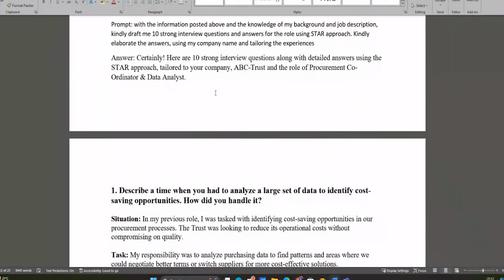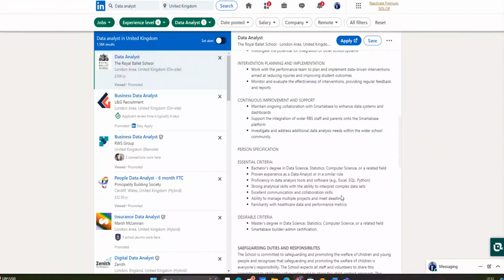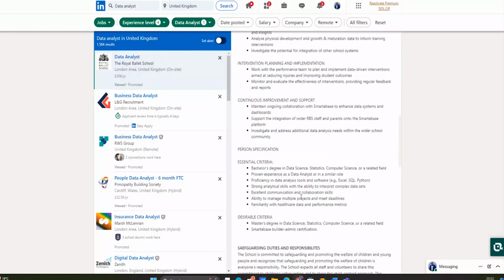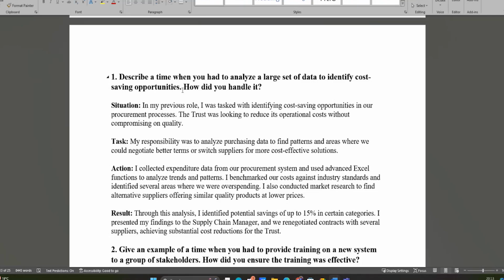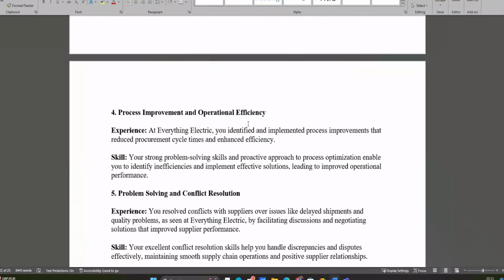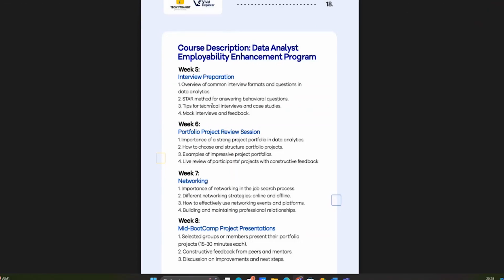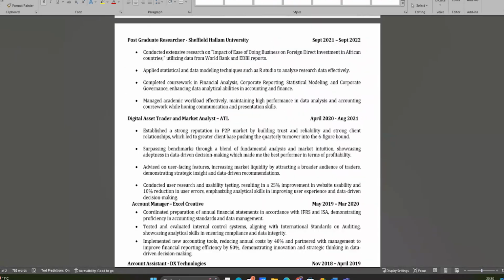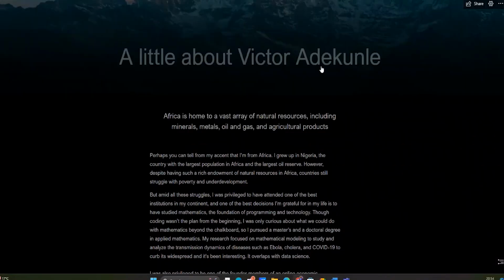How can I prepare for a Job Interviews?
Master you interview section using the STAR Method

In this video, we’ll show you how to maximize your interview success using the STAR method. Whether you're preparing for a job interview or seeking to enhance your communication skills, this guide will equip you with the tools to answer behavioral questions effectively.

Using the STAR method effectively can significantly enhance your interview performance, helping you communicate your skills and experiences clearly. It not only organizes your thoughts but also demonstrates your problem-solving abilities and achievements.

What You'll Learn:

Introduction to the STAR Method:

Understand what the STAR method is and why it's crucial for answering behavioral interview questions.

Breakdown of the STAR acronym: Situation, Task, Action, and Result.

Step-by-Step Guide:

Situation: Learn how to set the scene by describing the context of your experience.

Task: Understand how to explain the specific challenges or responsibilities you faced.

Action: Discover how to highlight the actions you took to address the situation.

Result: Learn to showcase the outcomes of your actions, emphasizing your contributions and achievements.

Practical Examples:

Real-life examples of STAR responses tailored to common interview questions.

Tips on selecting relevant experiences and structuring your answers for maximum impact.

Common Pitfalls to Avoid:

Mistakes candidates often make when using the STAR method and how to avoid them.

Advice on keeping your responses concise and focused.
Why It Matters:

Have any questions or tips about using the STAR method? Share them in the comments below! We love hearing from our community and supporting each other’s career journeys.

Get ready to ace your interviews with confidence. Watch now and start mastering the STAR method today!